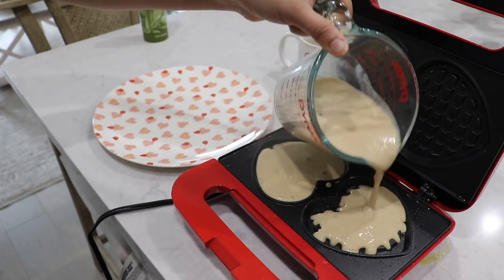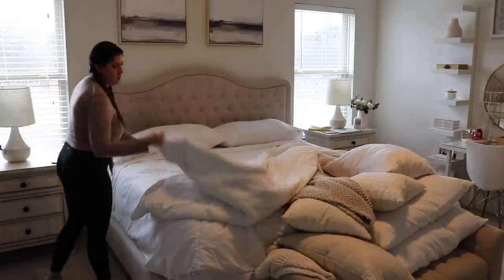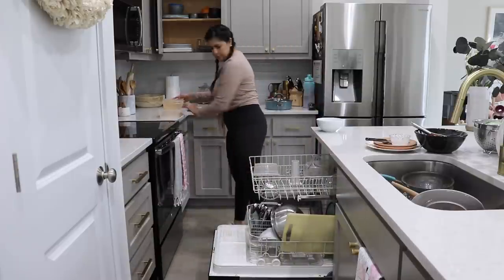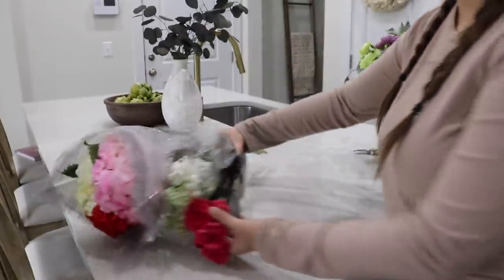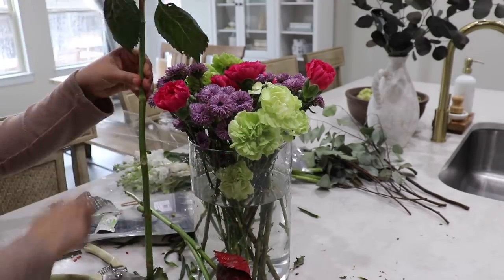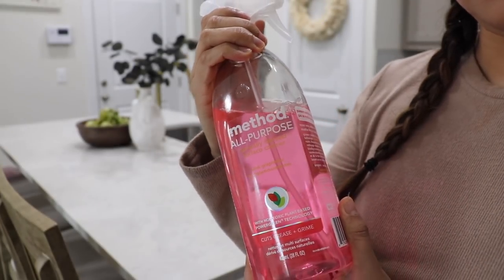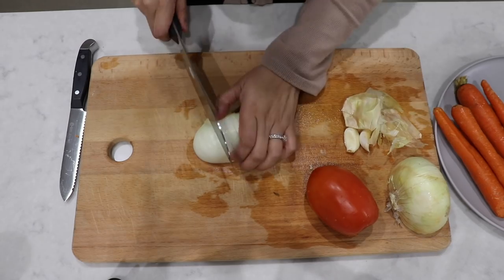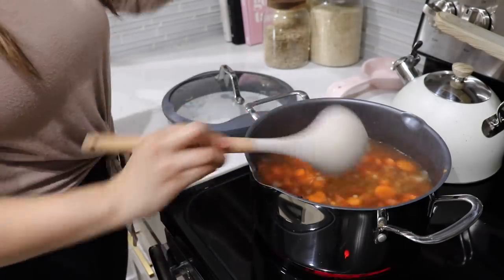DAY AT HOME | Clean, Cook and Decorate with me 💕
DAY AT HOME | Clean, Cook and Decorate with me Hi friends! Today I'm bringing you along to spend a day at home to clean, cook, and decorate with me. I hope you get some cleaning motivation, a recipe idea, and enjoy the video!

Links:
Heart Waffle maker

White bedding

Knit blanket

Cook books

Glass canister with wood lid (large)

Glass jar with wood lid (medium)

Glass jar with wood lid (small)